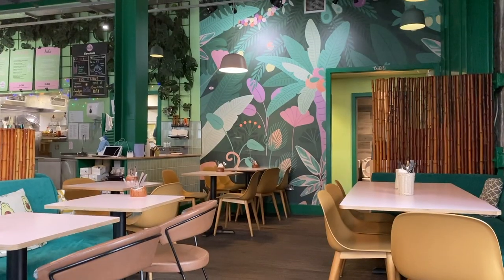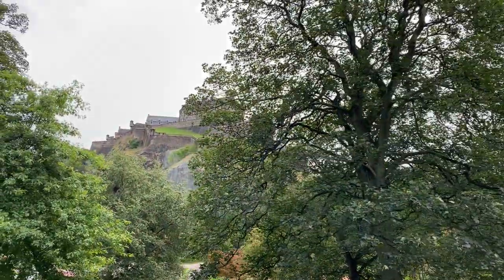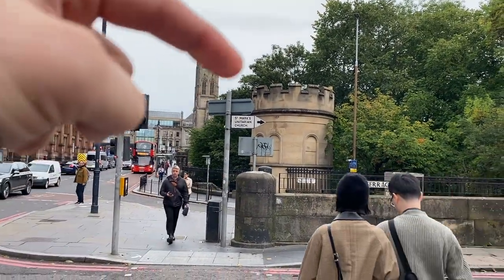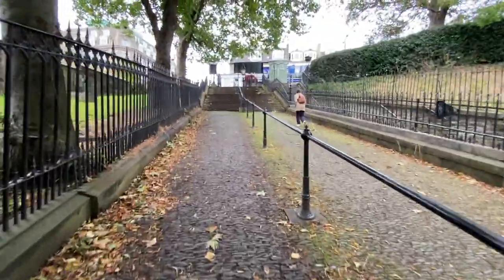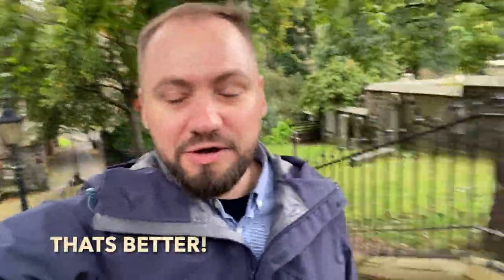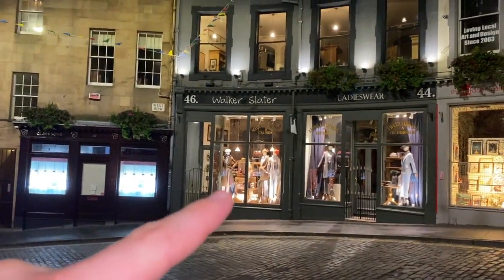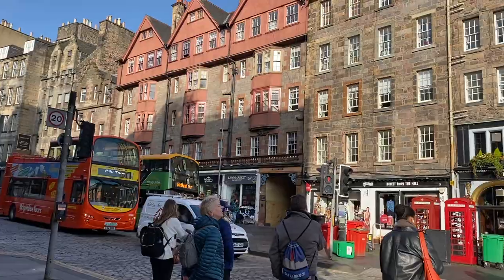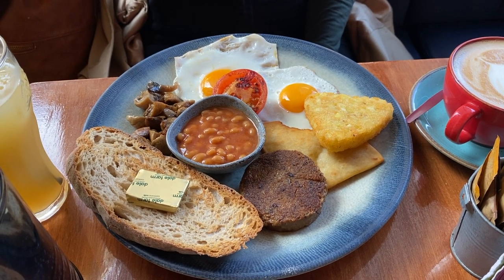Exploring Edinburgh Castle! 🏰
Had a chance to check out Edinburgh Castle, some amazing views of Scotland